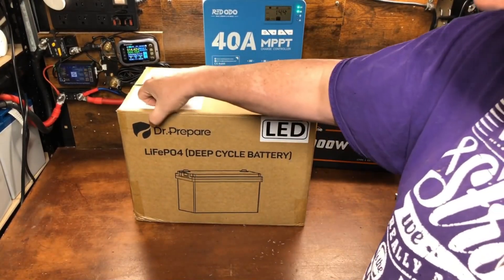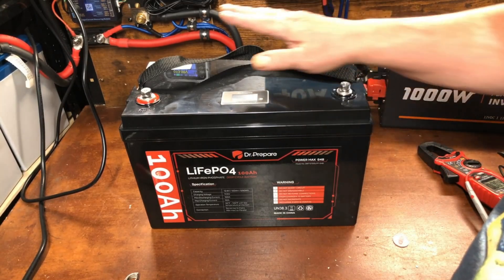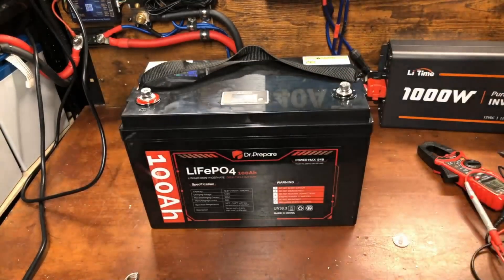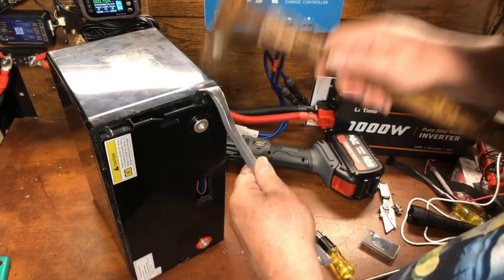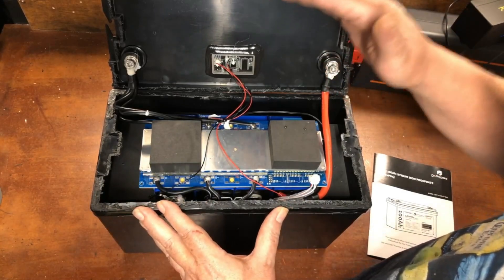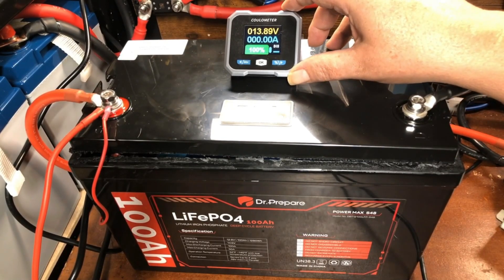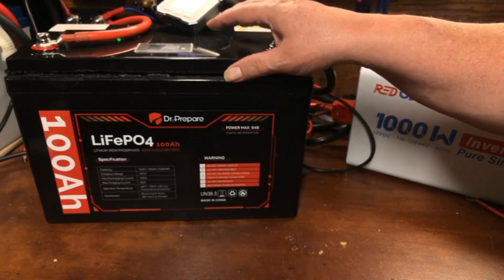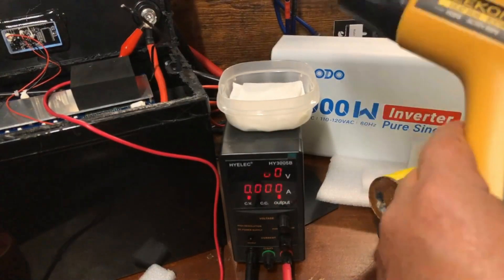Dr. Prepare 100ah LifePO4 Battery with Cold Temp Protection!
Dr. Prepare asked me to tear apart their most popular LifePO4 battery to show how it's cold temp protection and high temp protection works in real-time. So I cut it open, did a capacity test on it, and then showed that the cold and high temperature protection does in fact work!

This is a fantastic battery that is premium in features and quality, but at a budget price! I would highly recommend this battery!

Parts/Accessories:
25w 30ohm Resistor I used in the video